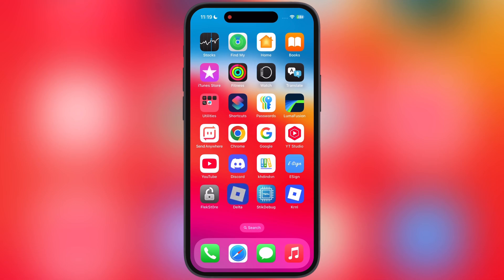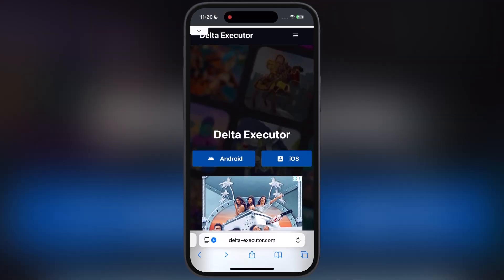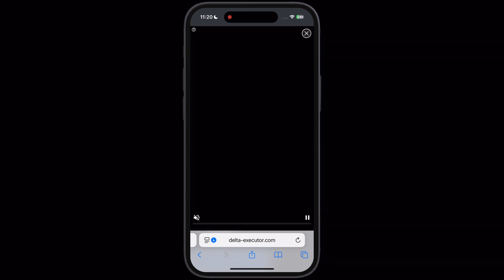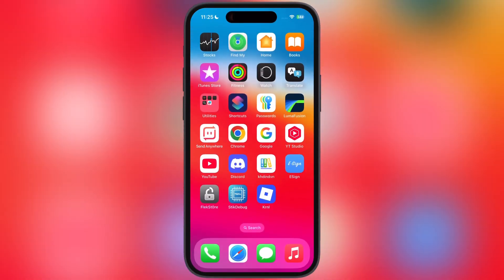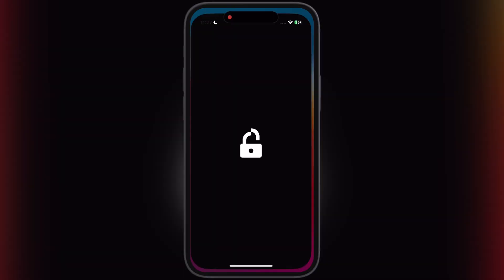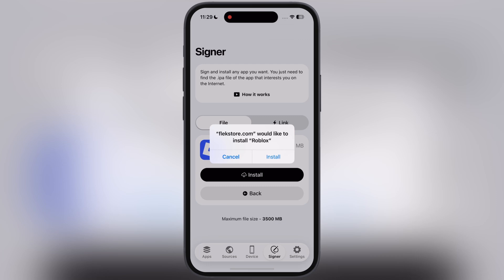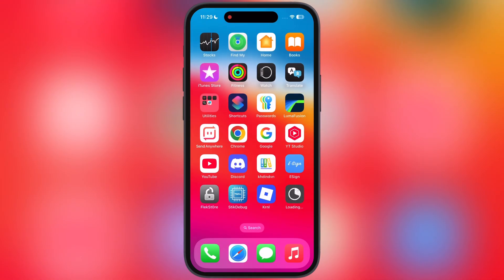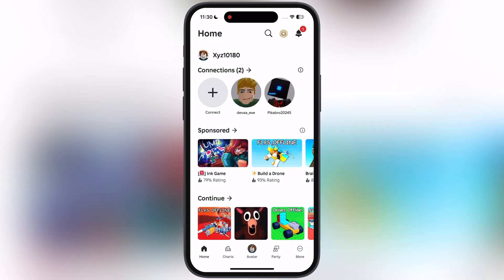[New Updates] Install Latest Delta Executor For Roblox iOS Version 2.685 | Updated Delta Executor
In this video we will learn how to download and install the latest And updated version 2.685 for iOS With Flekstore.

✅Updated Delta Executor
✅Install new delta executor
✅Best Roblox Executor For iOS

Time Stamp
0:00 Intro
0:29 Download Updated Delta Executor
1:02 Install Delta Executor On iOS
1:26 Delta Executor Is Ready